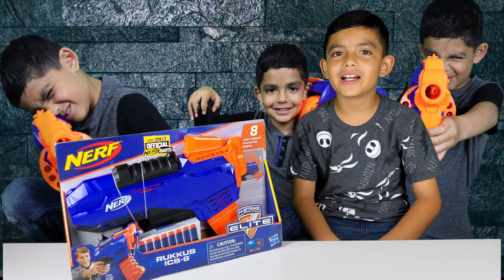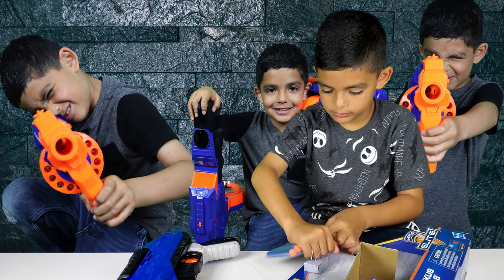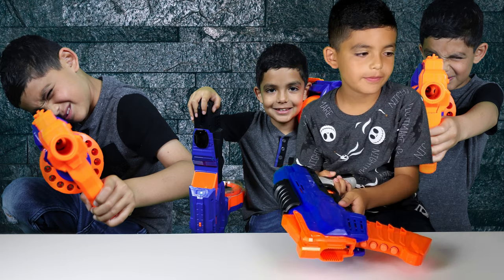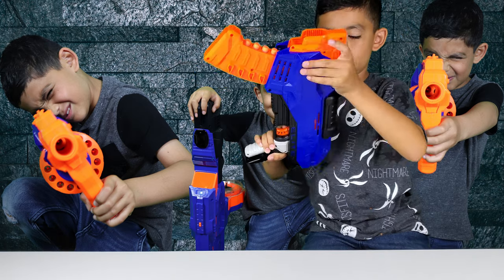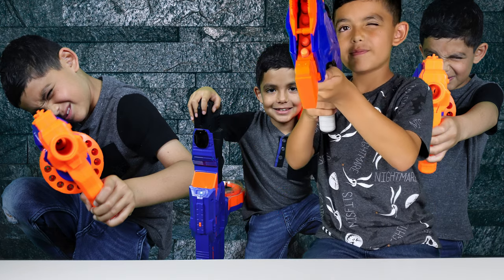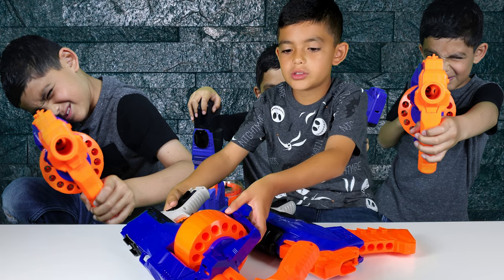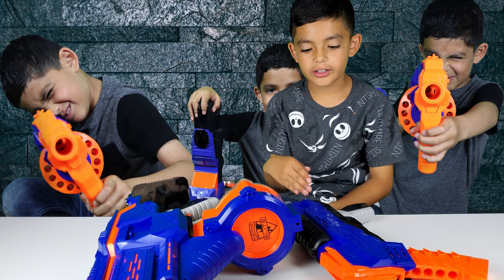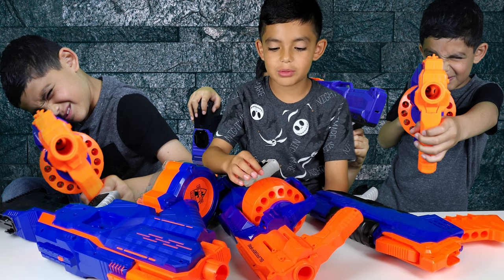NERF Elite Rukkus ICS-8 REVIEW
NERF N-Strike Elite Rukkus ICS-8

Andy reviews the NERF N-Strike Elite Rukkus ICS-8.
Load and fire fast with the Rukkus ICS-8 blaster!